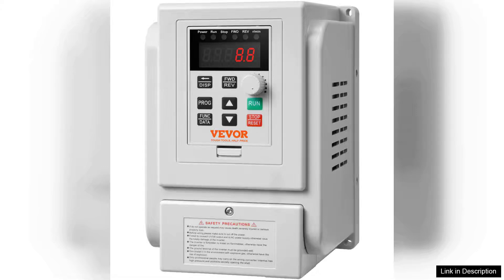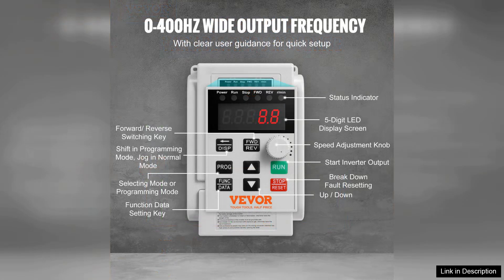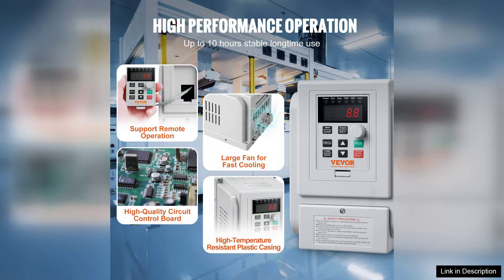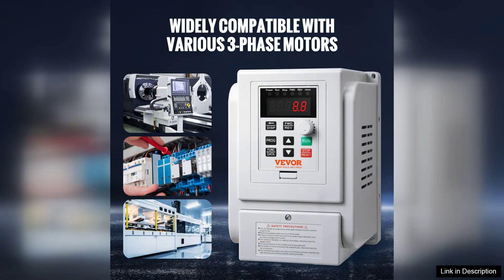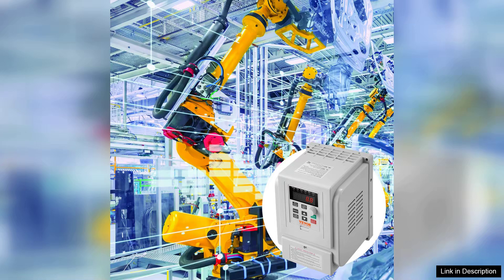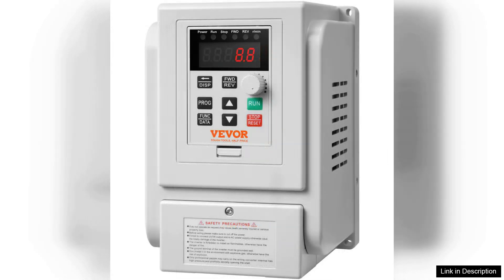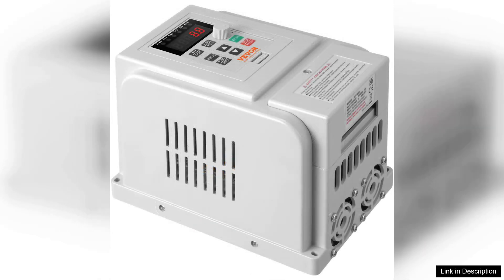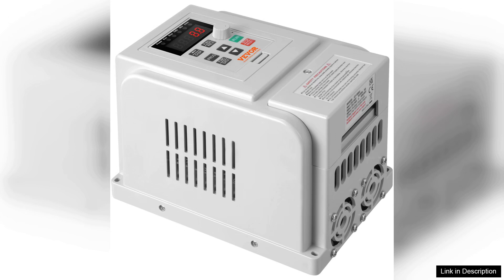VEVOR VFD 4KW，18A，5HP Variable Frequency Drive for 3-Phase Motor Speed Control Review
The VEVOR VFD 4KW, 18A, 5HP Variable Frequency Drive is a robust solution for those seeking precise speed control over 3-phase motors. Designed for various applications, including industrial machinery and HVAC systems, this VFD stands out for its reliability and performance.

Installation is straightforward, thanks to the clear manual and compact design. It is equipped with a user-friendly digital display, making it easy to monitor settings and parameters. The interface allows for quick adjustments and programming, catering to both novice and experienced users. The VFD supports a wide range of motor types, giving users flexibility in their applications.

Performance-wise, the VEVOR VFD excels in providing smooth and stable motor operation. It features multiple control modes, including V/F control and vector control, ensuring optimal efficiency for different tasks. The acceleration and deceleration settings can be customized to suit specific requirements, which is vital for protecting machinery from sudden jolts.

One of the standout features is its energy efficiency. By adjusting the speed and torque of the motor according to load demands, users can see a noticeable reduction in energy consumption over time. Additionally, the built-in protection features, such as overload and overvoltage protection, enhance the longevity of both the VFD and connected motors.

While it does require some technical knowledge for advanced programming, the VEVOR VFD offers great value for its price point. It's suitable for a variety of environments, from workshops to larger industrial settings.

In summary, the VEVOR VFD 4KW, 18A, 5HP Variable Frequency Drive is a reliable, efficient, and versatile choice for anyone looking to enhance motor control. With its combination of user-friendly design and powerful performance, it’s a solid investment for both hobbyists and professionals alike.